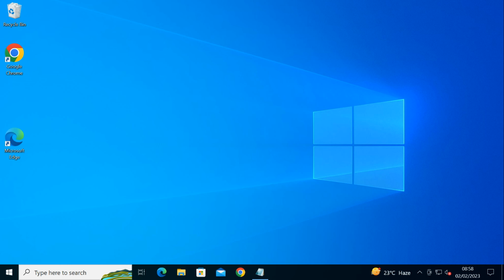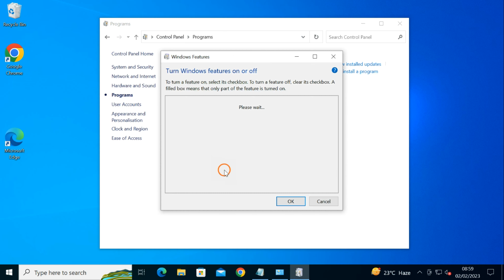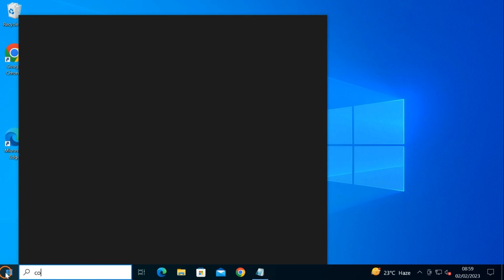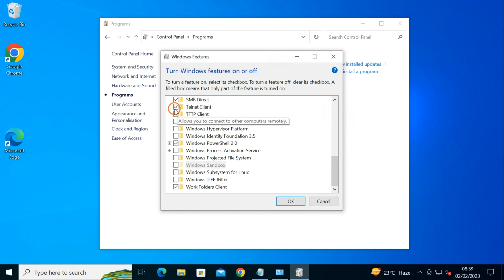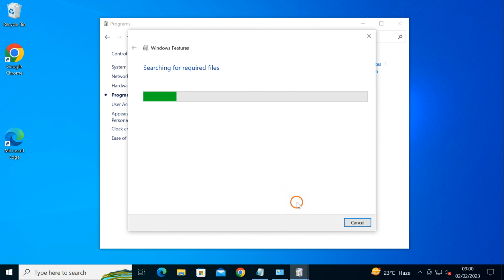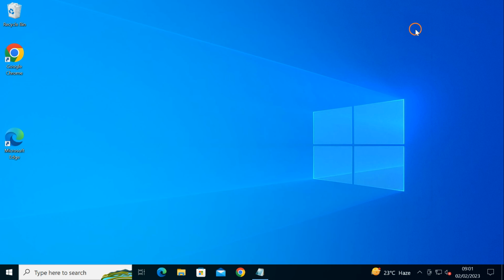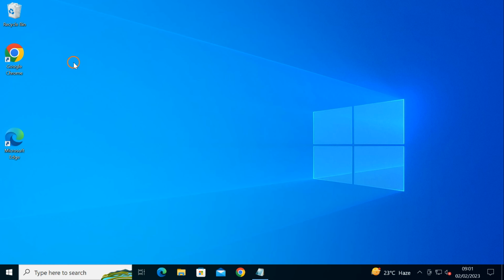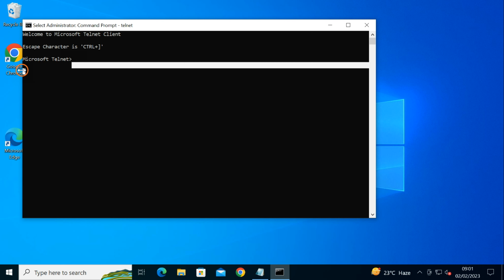How to Install, Uninstall, and Open Telnet on Windows 10 (2 Easy Methods) | GearUpWindows Tutorial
How to Install, Uninstall, and Open Telnet on Windows 10? How to Enable, Disable, and Open Telnet on Windows 10?

Despite the vulnerability issues, Telnet is widely used as a client-server protocol by Windows 10 users. However, it is primarily used for initial network hardware configuration, remote access, port testing, port forwarding, and other tasks that don't involve sensitive information transfer.

Command:-

dism /online /Enable-Feature /FeatureName:TelnetClient

Chapters

00:00 Intro
00:18 How to Install Telnet using Control Panel
00:56 How to Uninstall Telnet using Control Panel
01:35 Install Telnet using Command Prompt
02:22 How to Use Telnet
02:45 Outro